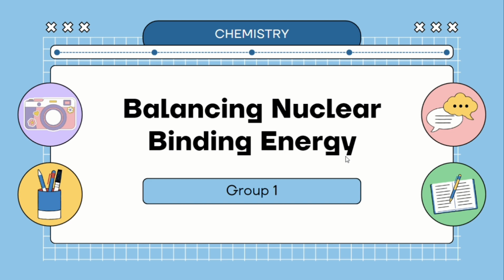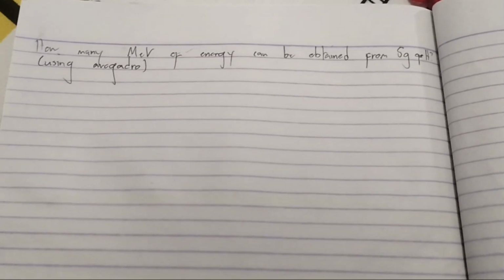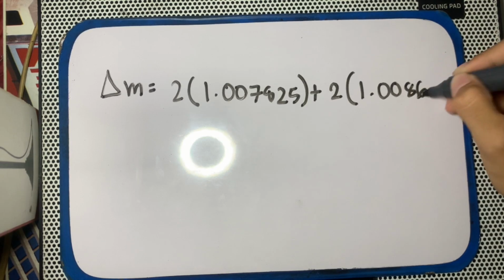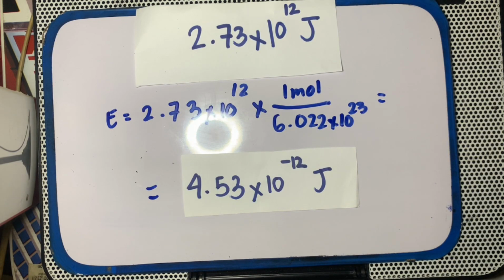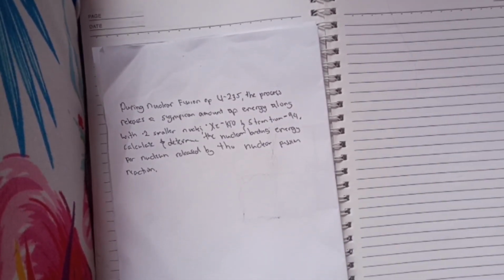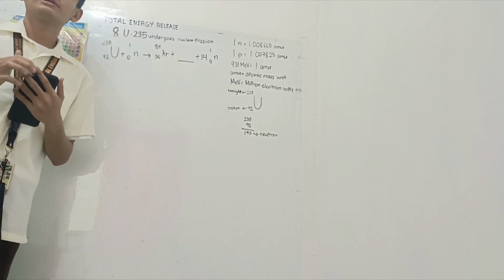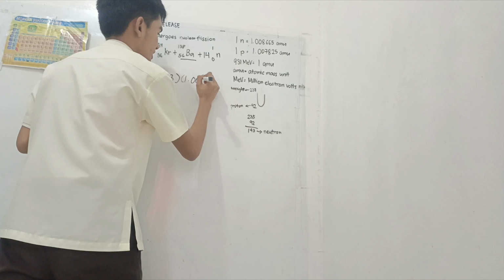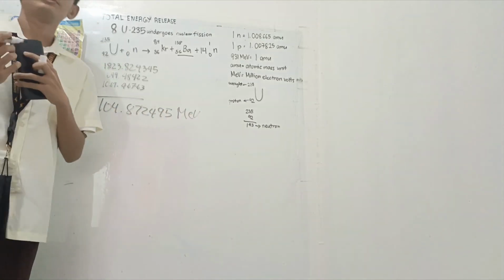Balancing nuclear binding energy (GROUP 1)